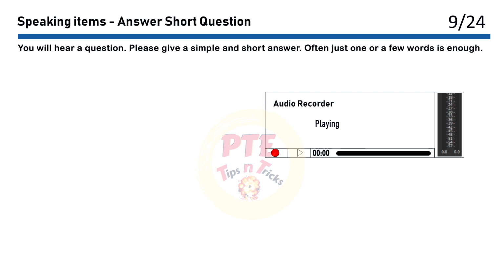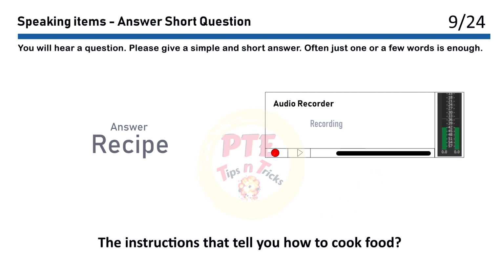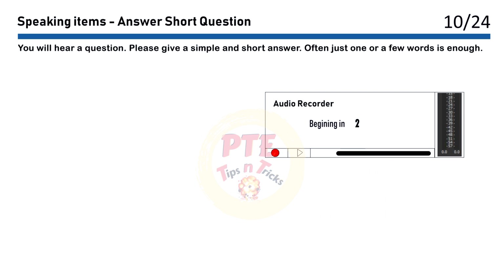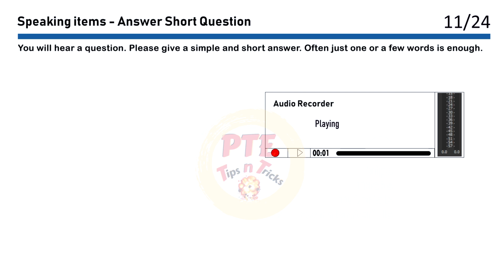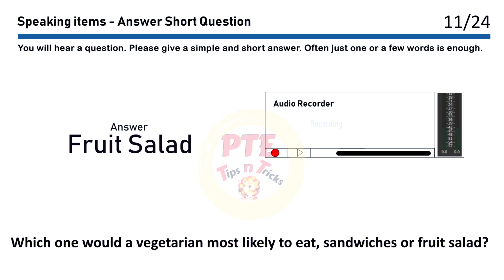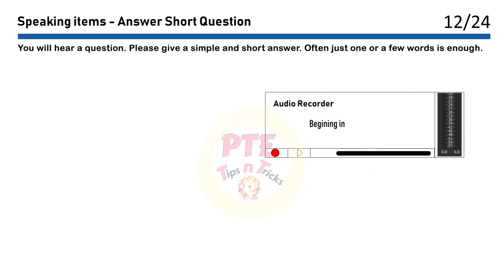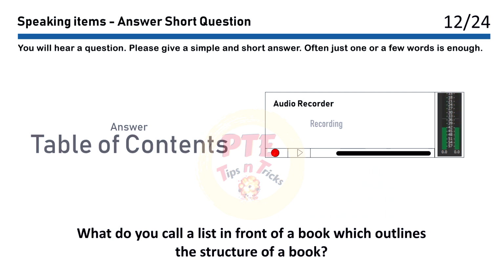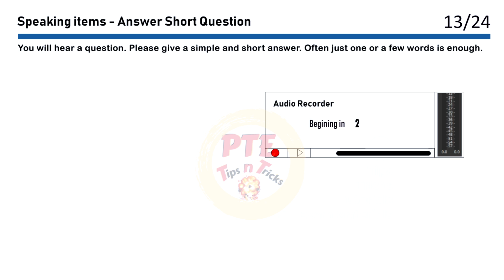Short Answer Questions in PTE 2019 (latest - MARCH) ❔❓❔ | PTE Speaking 🔊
Short Answer Questions in PTE exam in 2019 (latest - MARCH) - most frequently asked questions in 2019 from student memories.

PTE TnT provides FREE Tips and Tricks and practice questions for the PTE Academic Exam.

This video includes 24 Speaking PTE Short Answer Questions (latest) - the most frequent exam memories from students in March of 2019)

Our team of teachers and experts is here to bring you the most UP-TO-DATE material. We also combine the most recent student exam memories to have the best practice resources.